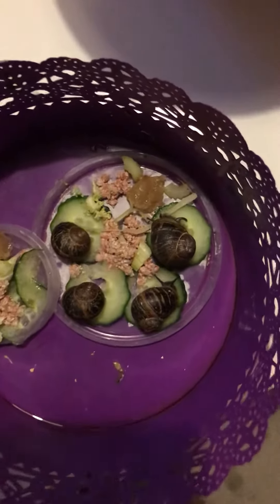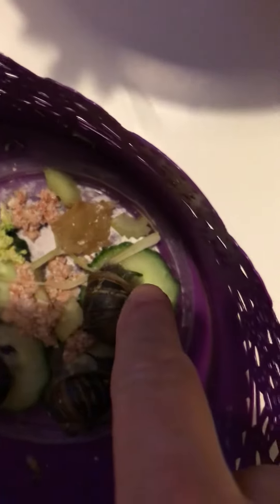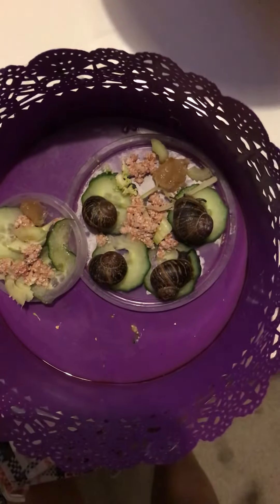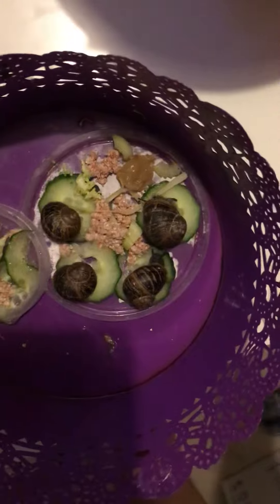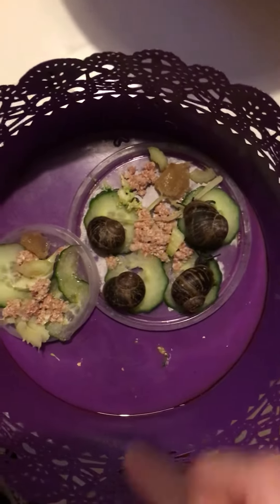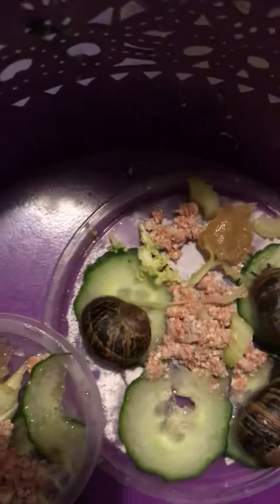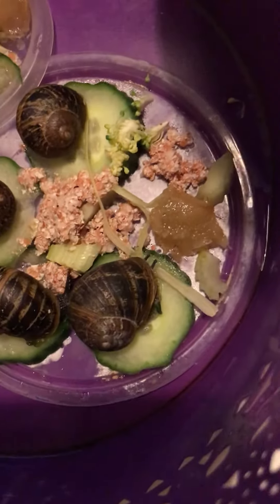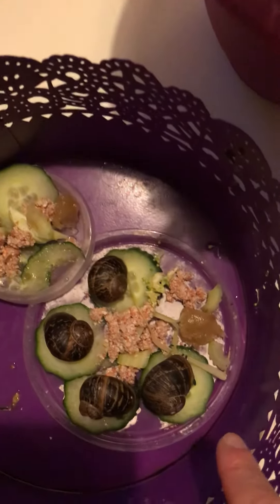Have you seen a snail making a poo? How to check if our snail is not dead.